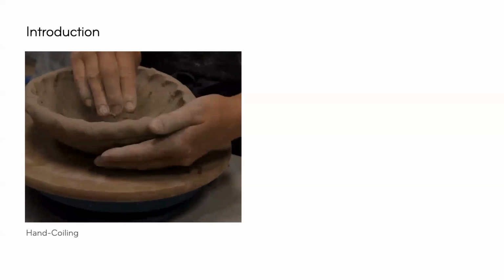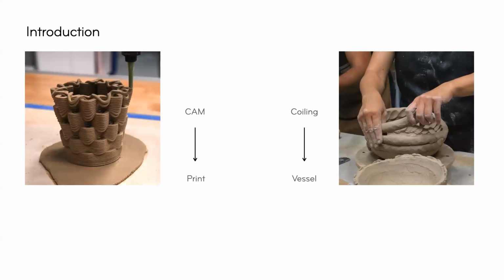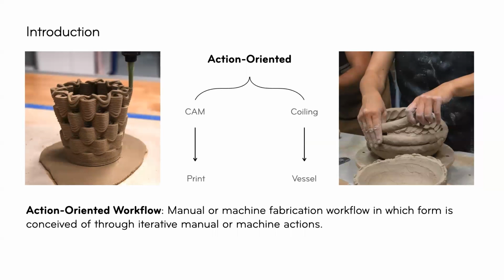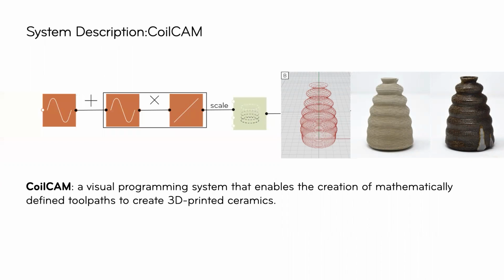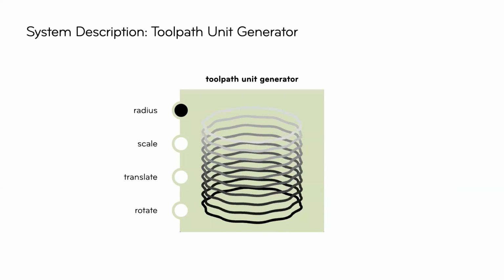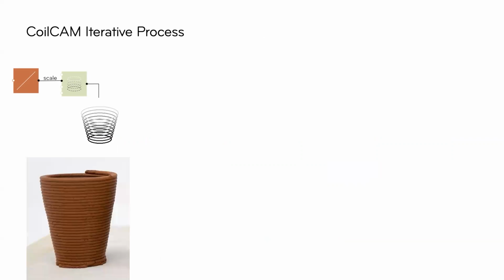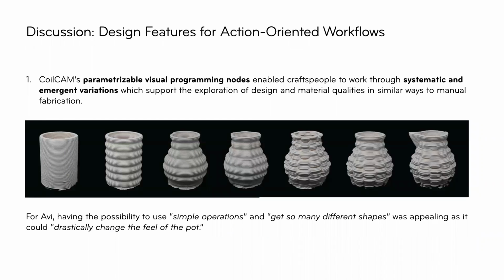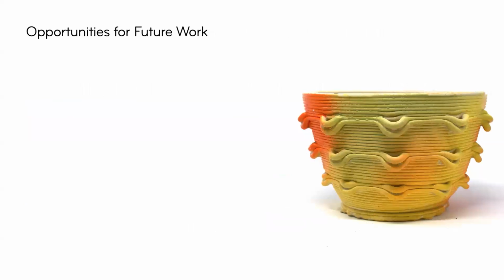CoilCAM: Enabling Parametric Design for Clay 3D Printing Through an Action-Oriented Toolpath Prog...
Sam Bourgault, Pilar Wiley, Avi Farber, Jennifer Jacobs

Session: Fabrication, Input, Sensing

Clay 3D printing provides the benefits of digital fabrication automation and reconfigurability through a method that evokes manual clay coiling. Existing design technologies for clay 3D printing reflect the general 3D printing workflow in which solid forms are designed in CAD and then converted to a toolpath. In contrast, in hand-coiling, form is determined by the actions taken by the artist’s hands through space in response to the material. We theorize that an action-oriented approach for clay 3D printing could allow creators to design digital fabrication toolpaths that reflect clay material properties. We present CoilCAM, a domain-specific CAM programming system that supports the integrated generation of parametric forms and surface textures through mathematically defined toolpath operations. We developed CoilCAM in collaboration with ceramics professionals and evaluated CoilCAM’s relevance to manual ceramics by reinterpreting hand-made ceramic vessels. This process revealed the importance of iterative variation and embodied experience in action-oriented workflows.